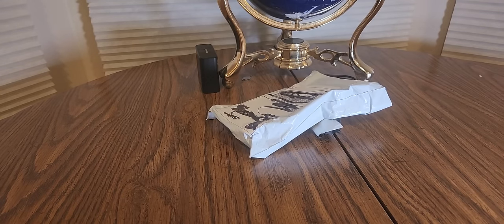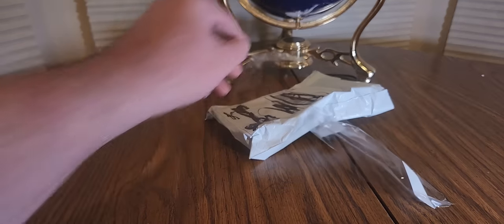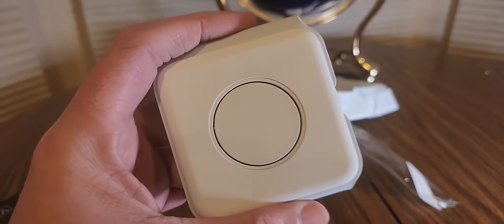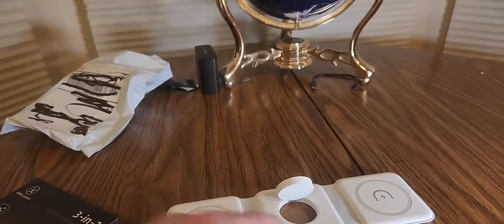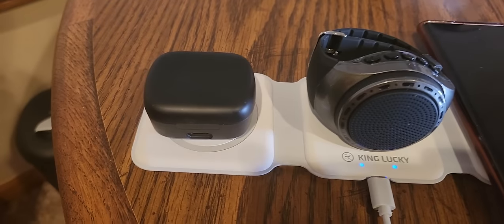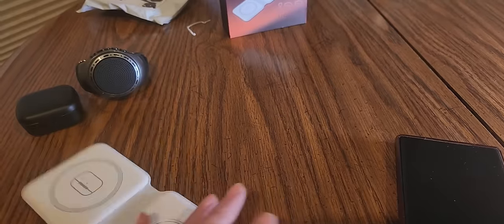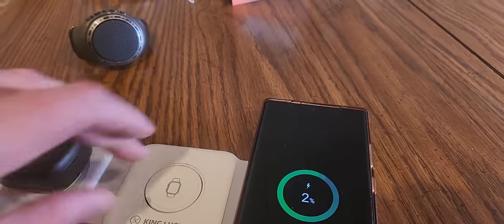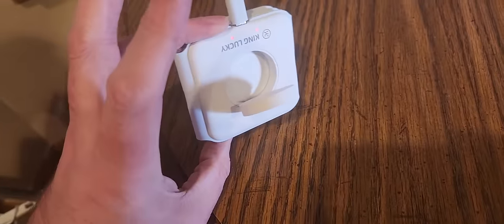iPhone and Android 3 in 1 Wireless Magnetic Charger King Lucky ( EPISODE 4354) Amazon Unboxing Video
Charging Station for Apple Multiple Devices - 3 in 1 Foldable Magnetic Wireless Charger Dock - Travel Charging Pad for iPhone 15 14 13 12 Pro Max Plus Watch & Airpods

+++MORE GOODIES

30days free amazon music

2 FREE audible books Amazon Kindle

(MSTOUT2AC150)

10 dollars off YummyBazzaar